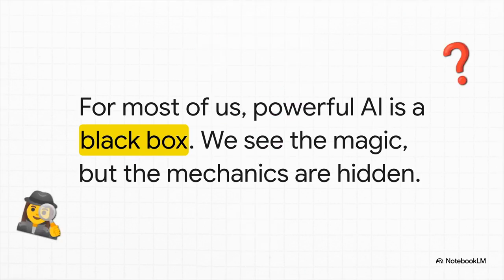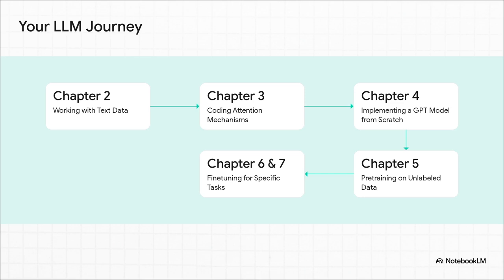Build LLMs From Scratch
This short podcast is about the book: Build a Large Language Model (From Scratch) by Dr. Sebastian Raschka (Manning, 2024. ISBN: 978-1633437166) and the Python codes available on GitHub. A similar approach could be applied in chemistry: instead of words, one could use chemicals represented as SMILES strings...and several chemical language models have indeed been developed using the GPT-2 framework (or its architecture).

The podcast was created using the new July 2025 version of Google's NotebookLM, which also allows for video generation.
Even though the source was a technical GitHub repository for the course, the model “decided” or more accurately, drew from common discourse patterns (since LLMs don’t have intent or consciousness, at least for now), to contextualize the technology with a bit of human psychology or societal sentiment, such as the unease some people feel (very understandable) around LLMs or AI, rather than explaining the different sections in a more strictly “scientific” or technical way.
The Video section of NotebookLM, at this stage, seems more like a generator of simple introductions to a source, while the Audio version can dive deeper into the topic. The Chat mode is in general very good. I also tried the Video feature on a complex drug design article and received a very basic summary, more surface-level than what I hoped for (even with specific prompts asking more advanced analysis). So, at least for now, I’m not sure this video feature will be useful to explain science, this is very different from the Chat mode. But I need to explore it more, this might simply be an early version of the tool as for sure the technology is here to do much much more.